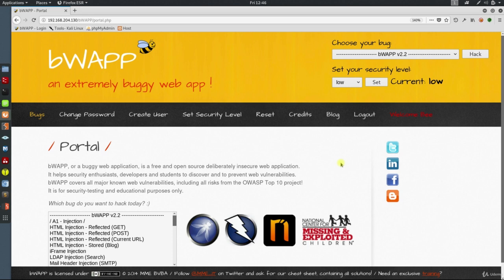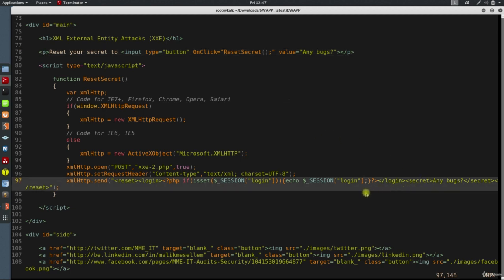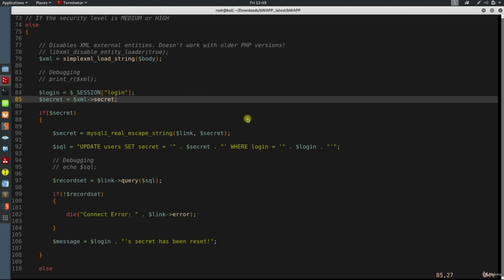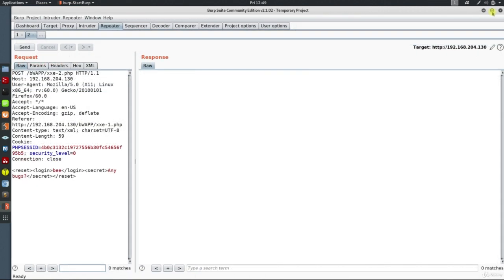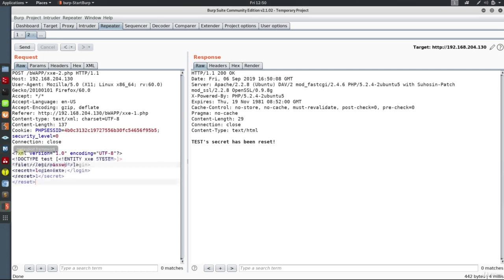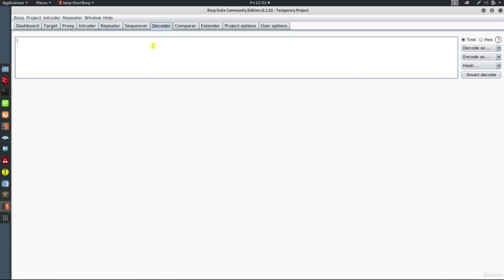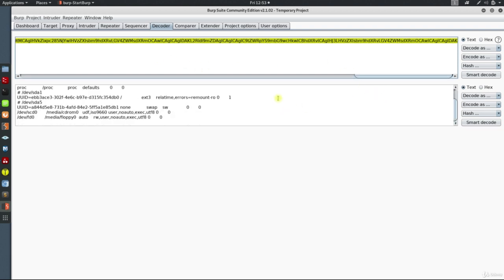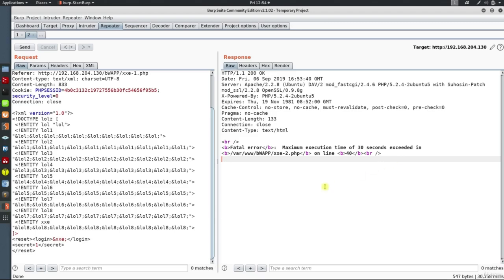11 - 002 - XML External Entity Attack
11 - 002 - XML External Entity Attack